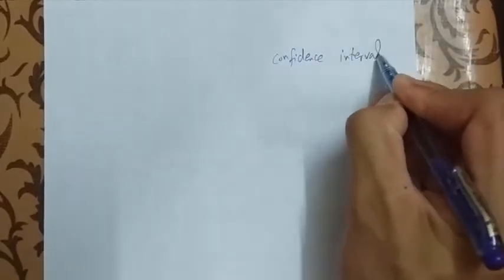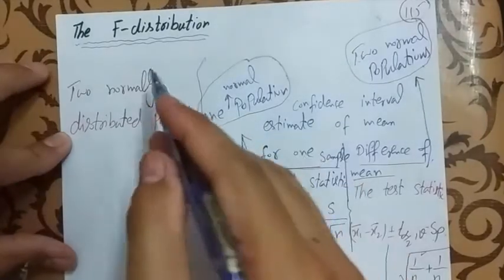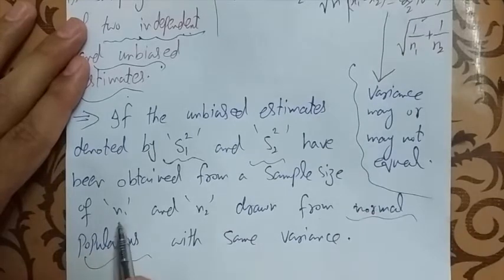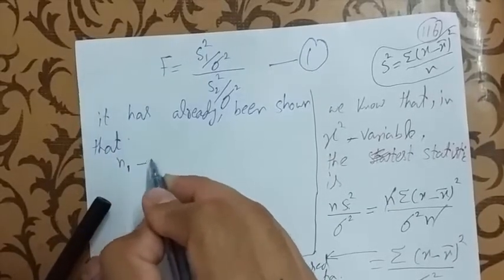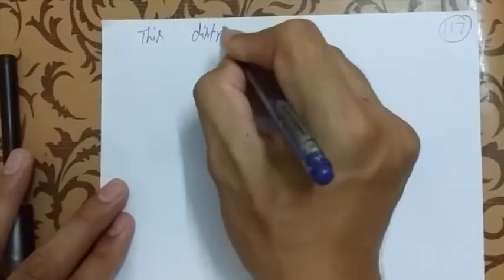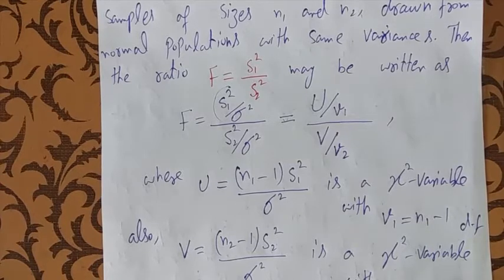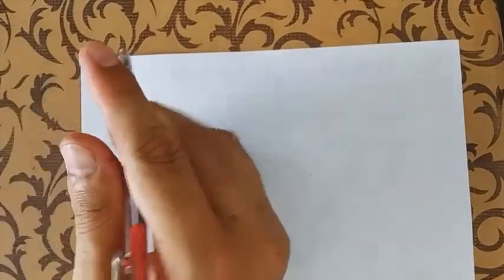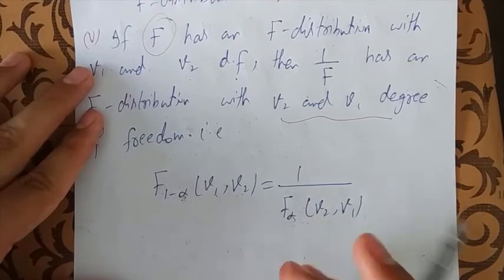F-distribution its Introduction, definition and Properties of F-distribution (Part # 1)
Assalam-o-Alaikum.

This video lecture will help students to understand Introduction of F-distribution, its definition and properties. (Part # 1).